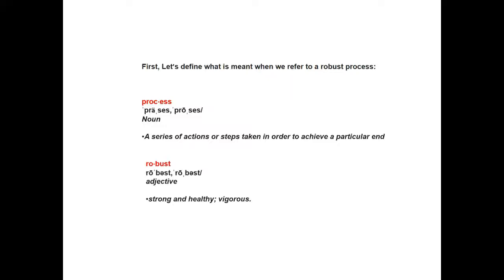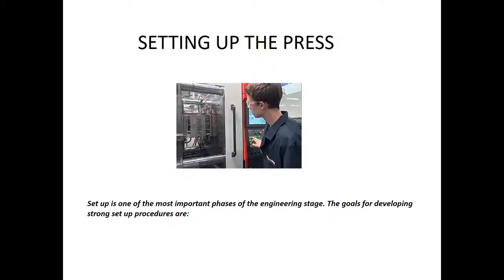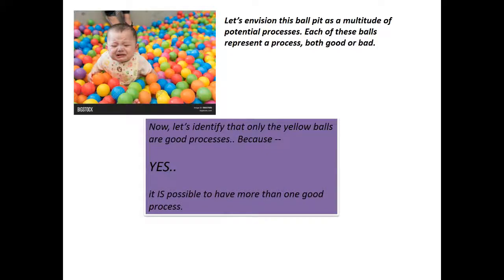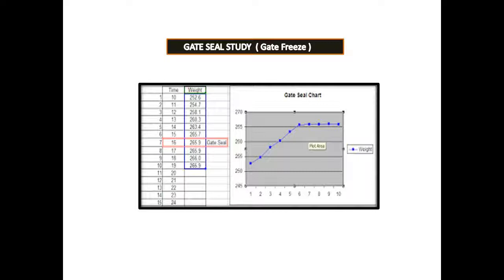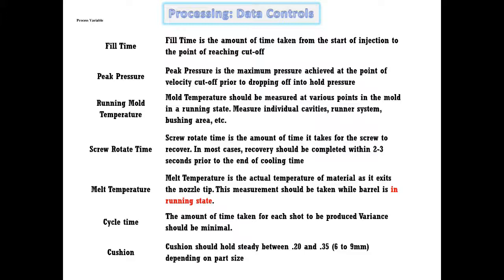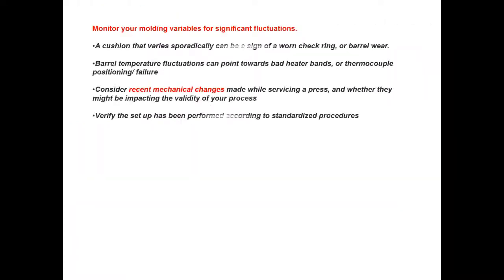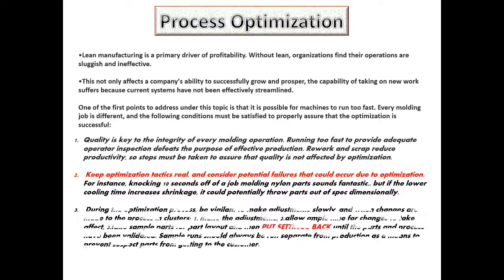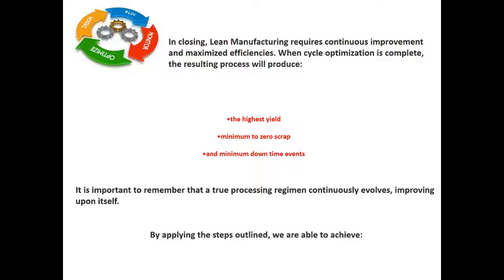Plastic Injection : Scientific Process Do's and Don'ts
This webinar focuses on scientific and robust processing. It outlines key points in scientific processing, and gives the user instruction on key lean manufacturing principles.